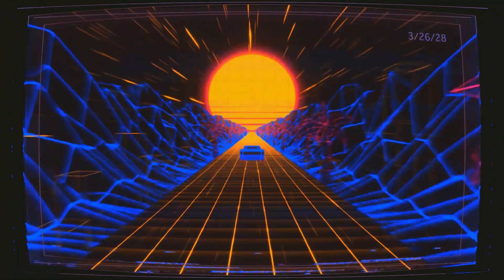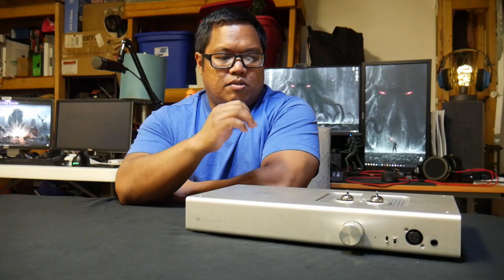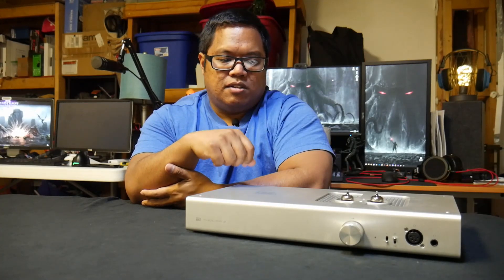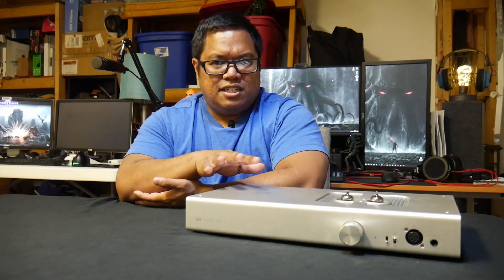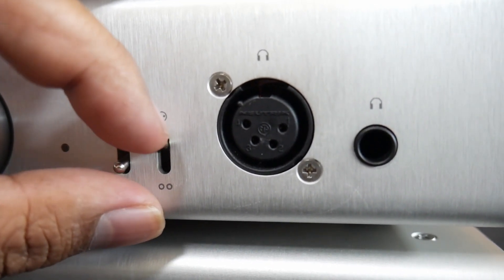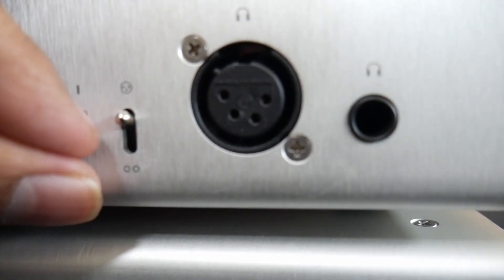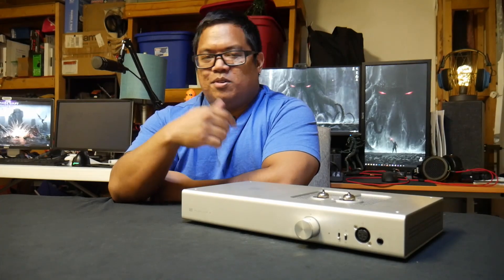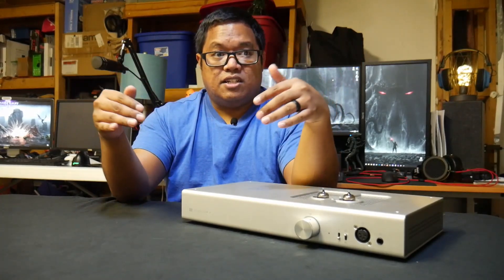Schiit Mjolnir 2 Review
Here are the links you can purchase this DAC and all other Schiit gear!

Specifications:

Frequency Response: 20Hz-20Khz, -0.1db, 2Hz-400KHz, -3dB
Maximum Power, 32 ohms: 8.0W RMS per channel
Maximum Power, 50 ohms: 5.0W RMS per channel
Maximum Power, 300 ohms: 850mW RMS per channel
Maximum Power, 600 ohms: 425mW RMS per channel
THD: Less Than 0.005%, 20Hz-20KHz, at 1V RMS
IMD: Less Than 0.006%, CCIF, at 1V RMS
SNR: More Than 104db, unweighted, referenced to 1V RMS, in low gain mode
Crosstalk: More Than -75dB, 20 Hz-20KHz
Output Impedance: 1 ohm (high gain), 0.3 ohms (low gain)
Input Impedance: 50K ohms
Gain: 8 (18dB) or 1(0db), via front-panel switch
Topology: Tube voltage gain or solid-state tube voltage gain, cross-shunt push-pull Crossfet output stage, noninverting, single voltage gain stage
Power Supply: specific Circlotron 4-secondary output stage transformer with over 65,000uF filter capacitance, plus dedicated transformer for high-voltage discrete-regulated front end stage with 200V rails and over 4,000uf of filter capacitance
Inputs: one pair balanced XLR, one pair single-ended RCAs, switchable via front panel switch
Outputs: one 4-pin balanced female XLR, one ¼” TRS phono, one pair 3-pin male XLR preamp, one pair single-ended RCA
Power Consumption: 45W
Size: 16 x 8.75 x 2.25”
Weight: 13 lbs

Recorded On Panasonic Lumix G7 1080p 60fps